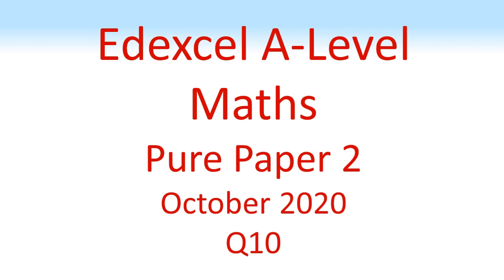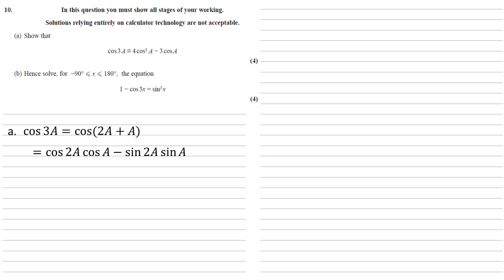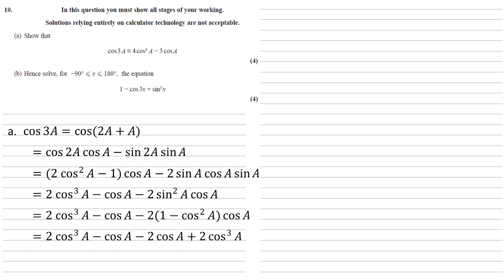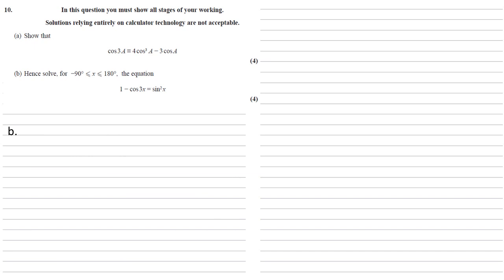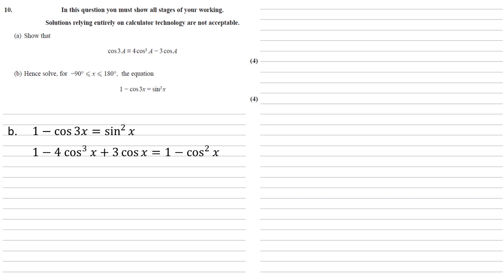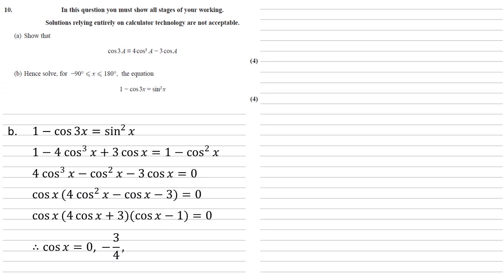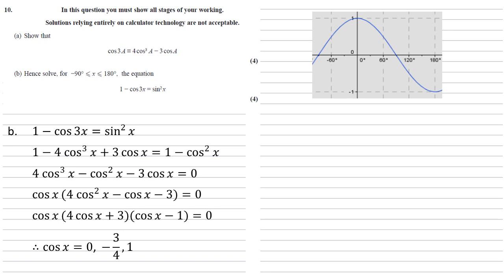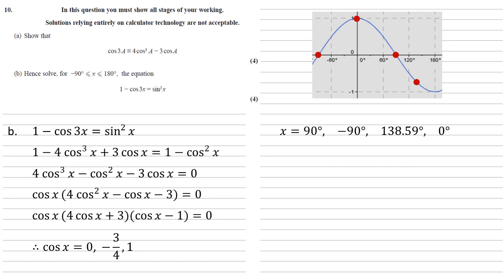Edexcel A-Level - October 2020 - Advanced Pure Mathematics 2 - Question 10 - Exam Paper Walkthrough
(a) Show that cos 3A ≡ 4 cos 3A − 3 cos A
(b) Hence solve, for −90°  x  180°, the equation 1 − cos 3x = sin 2x